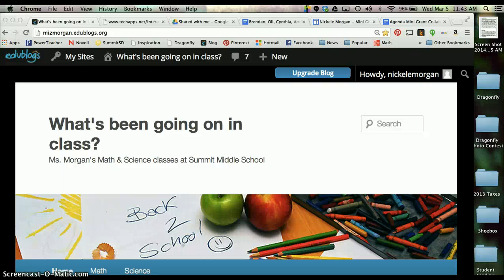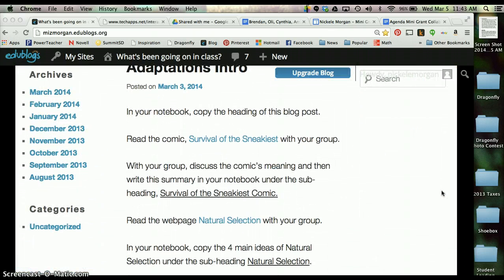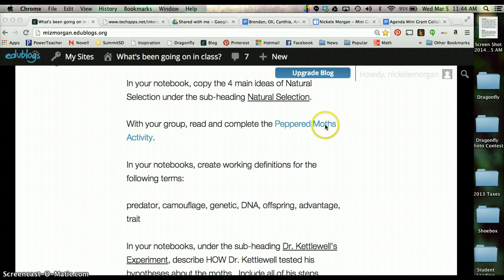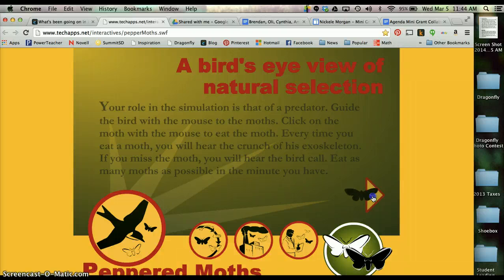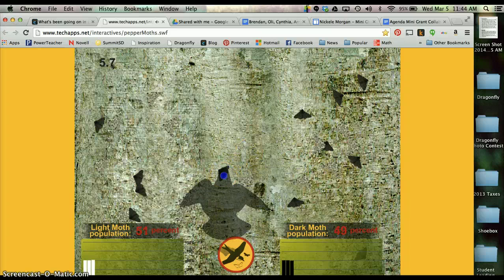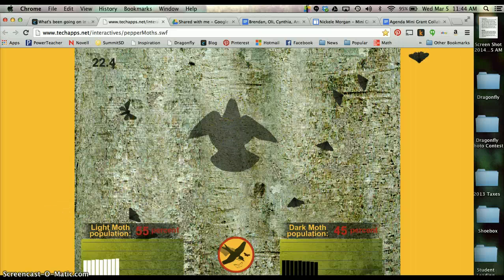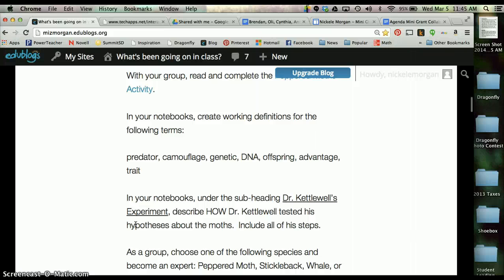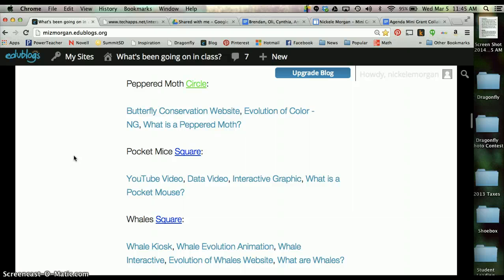Natural Selection Intro SOM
Description of Chromebook use for an into activity on natural selection.